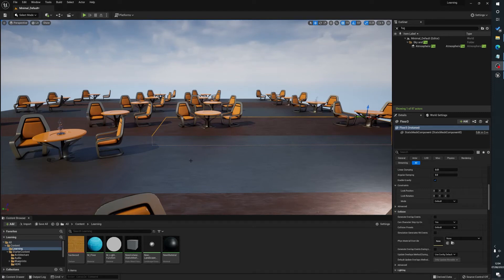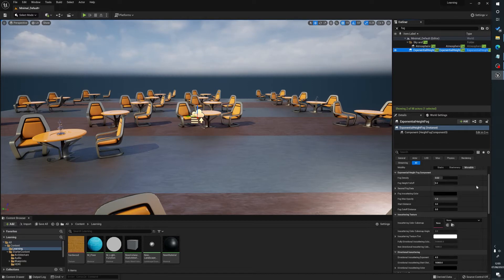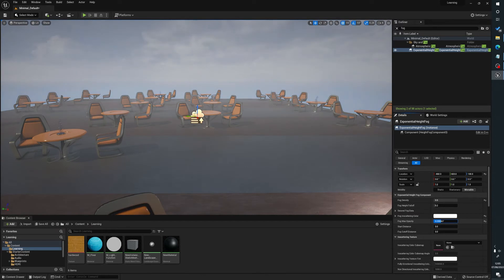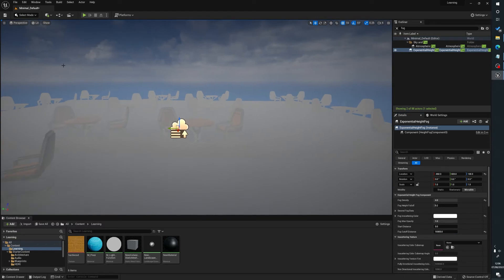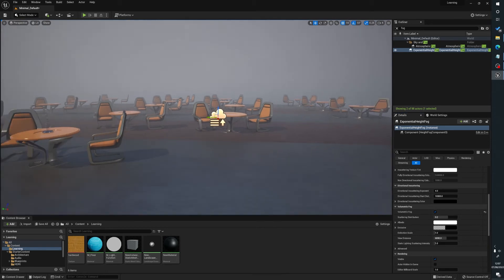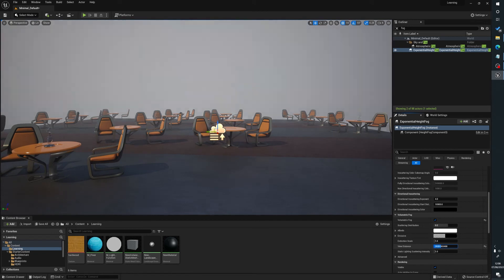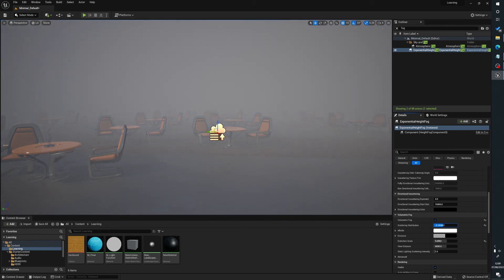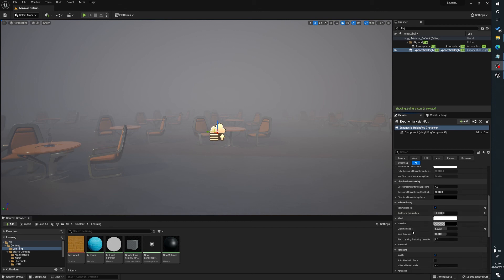How To Apply A Simple Fog Inside Unreal Engine 5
How to apply a simple fog to your scene inside of Unreal Engine 5

Timestamps

00:00 - Intro
00:11 - Lets Go Already!